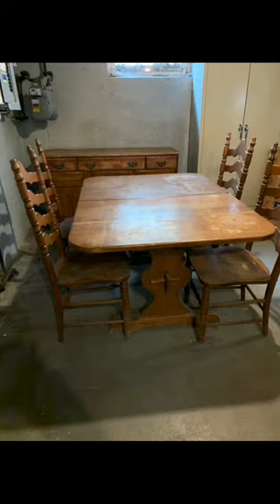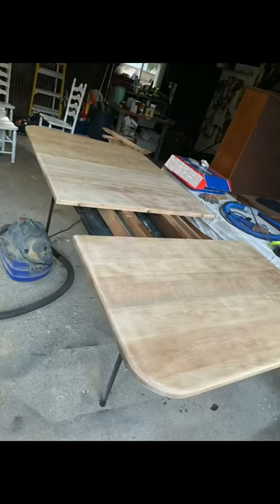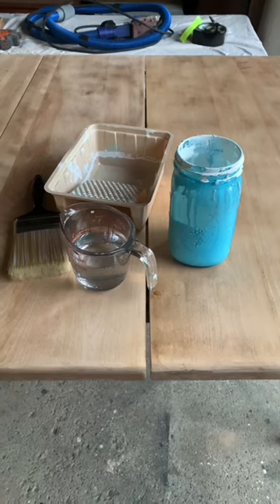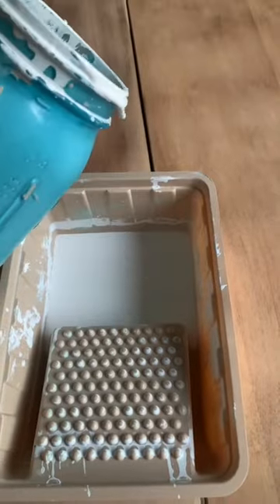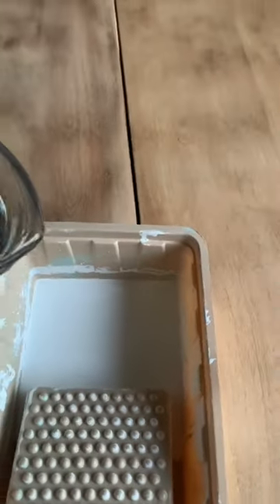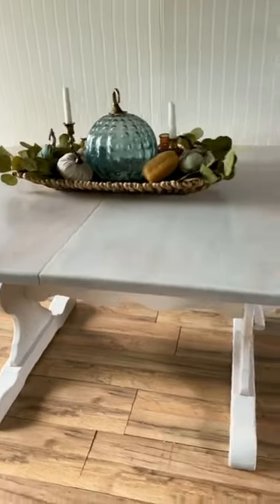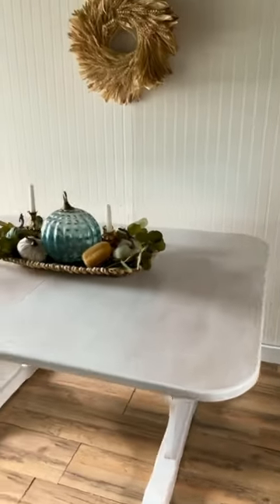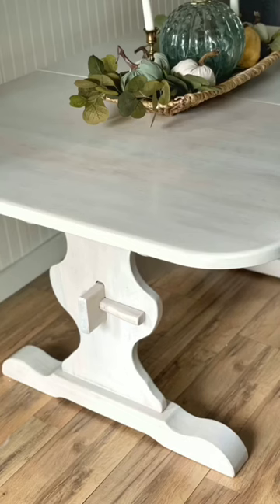Easy whitewash technique